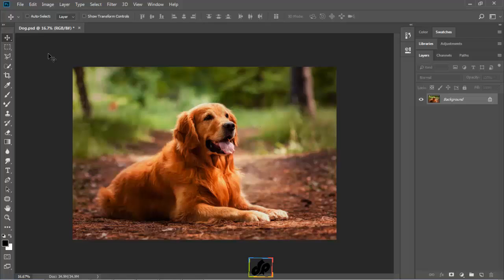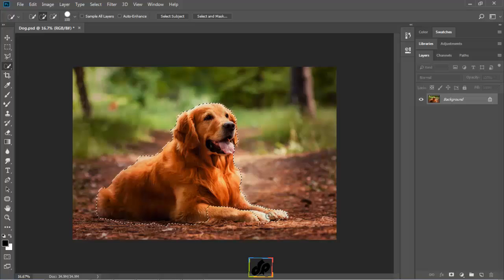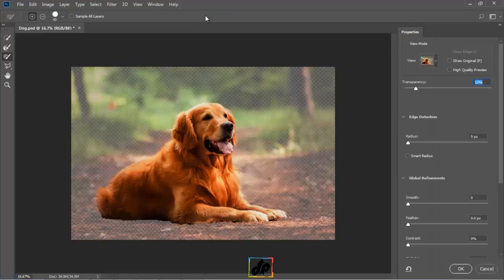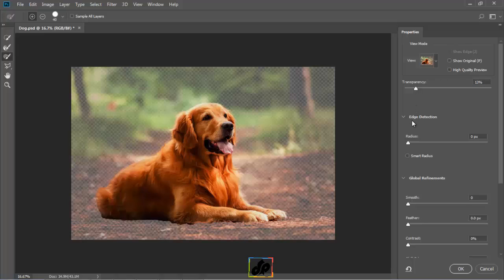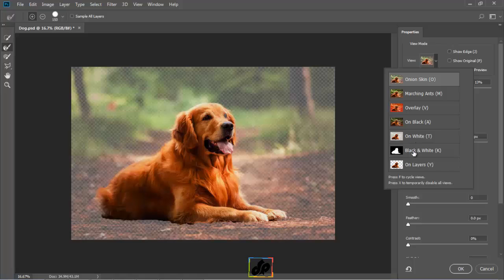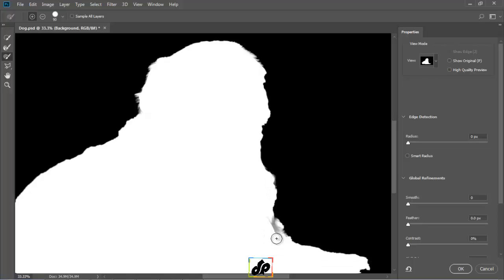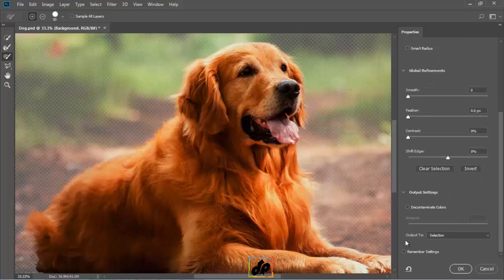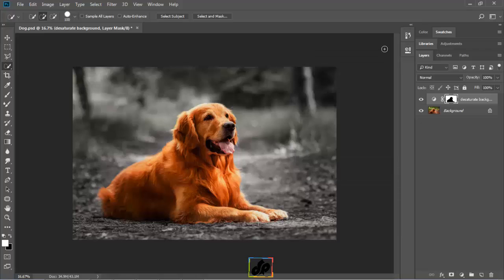Adobe Photoshop Tutorial - Selecting Soft Edge Objects Using Select and Mask - Part 31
Hello Everyone, Today we will learn about "Selecting Soft Edge Objects Using Select and Mask" in Photoshop.

Here you will learn AdobePhotoshopCompleteCourse and videos on E-Learning courses